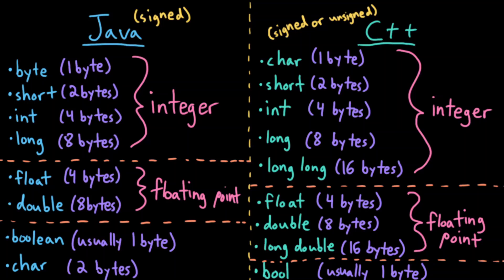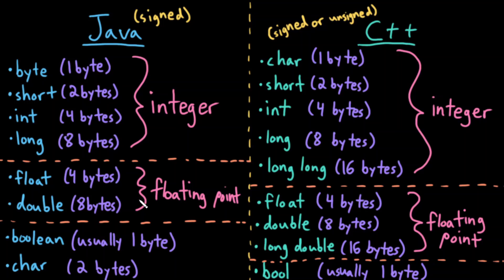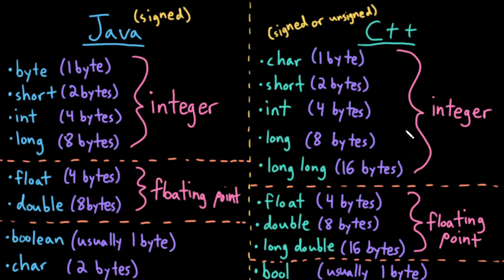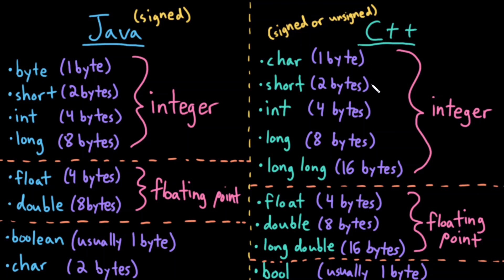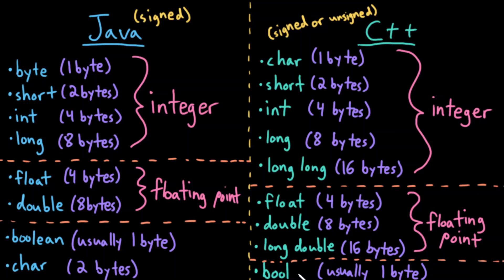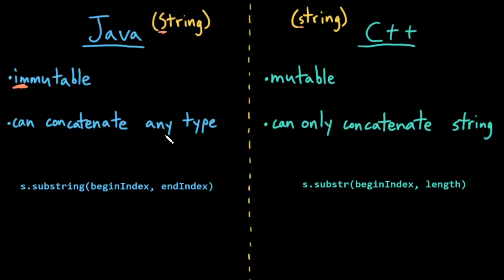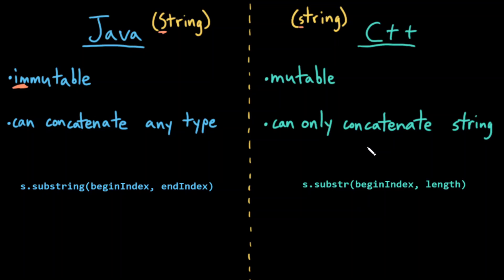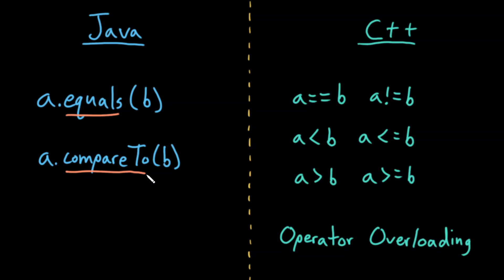Advanced Data Structures: C++ Data Types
CORRECTIONS/NOTES:
* 3:55: I say "stringstream", not "string string"